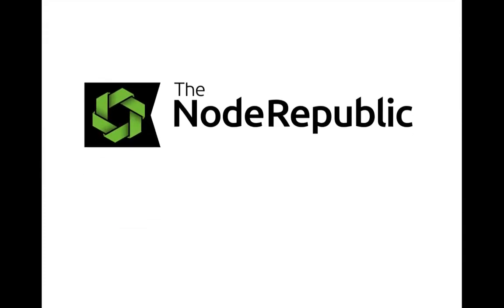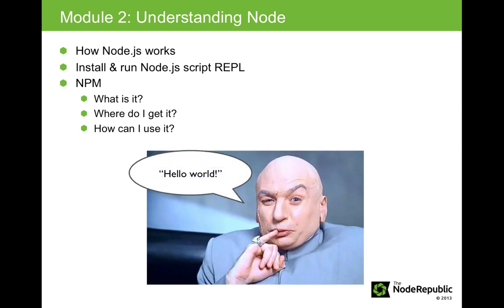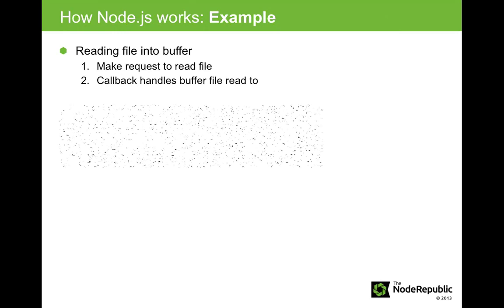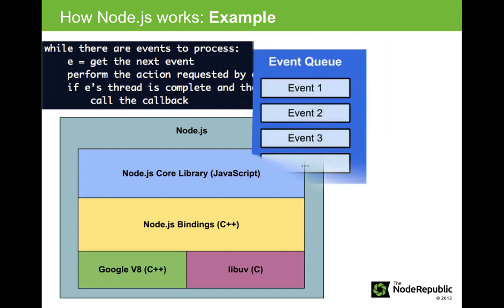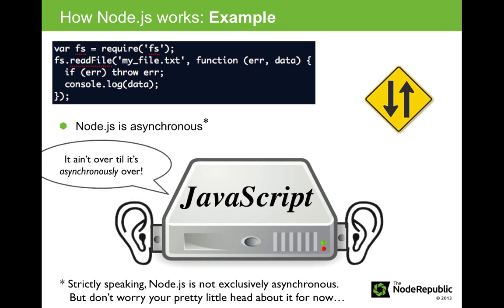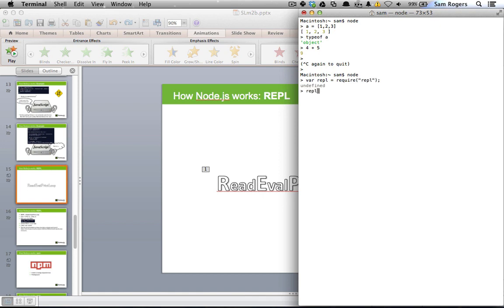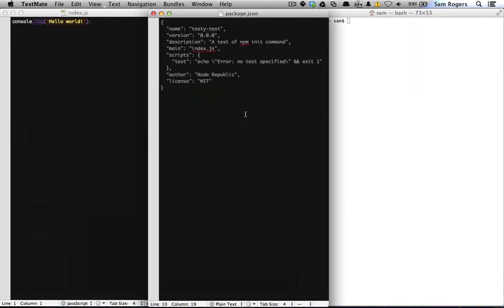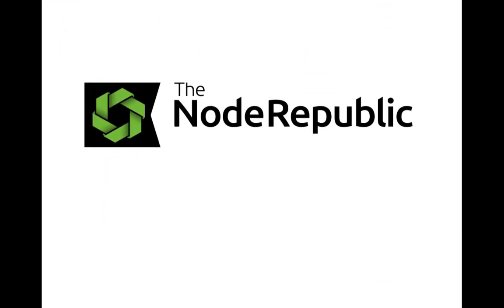Node js Fundamentals 2 - Understanding Node.js